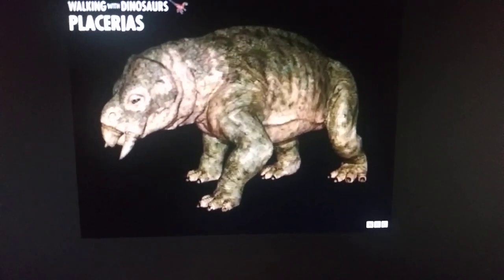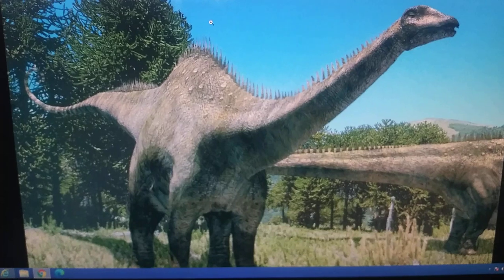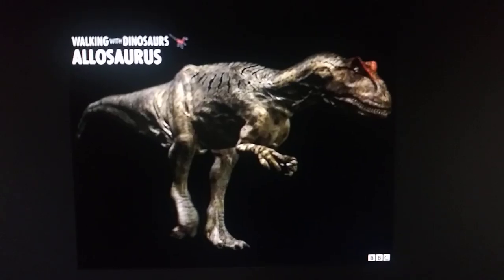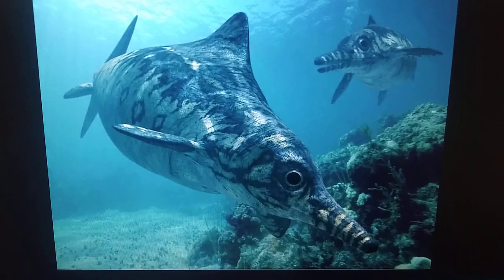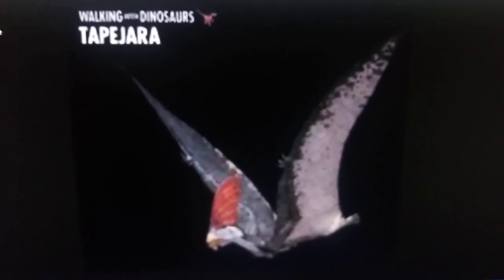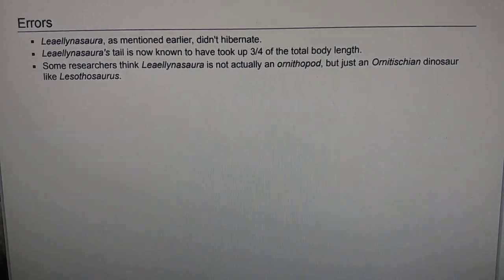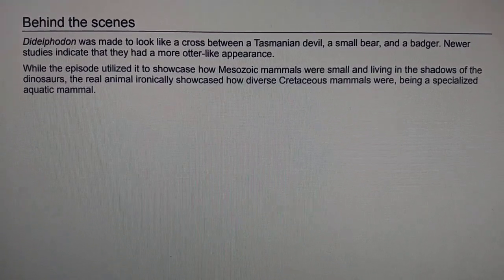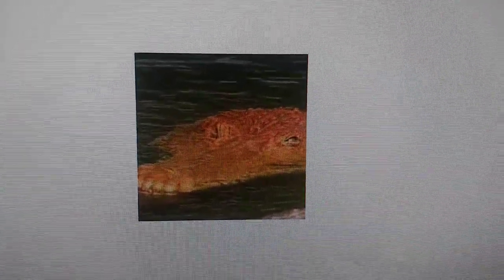Walking with Dinosaurs 1999 Mesozoic animals appearance part 2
this is not for kids

this dinosaur documentary rated tv-14 has blood and gore and animals mating intercourse and animal deaths